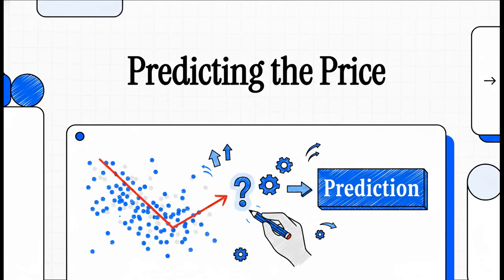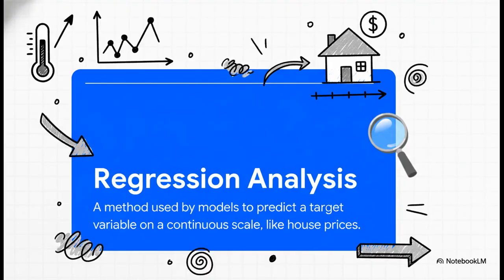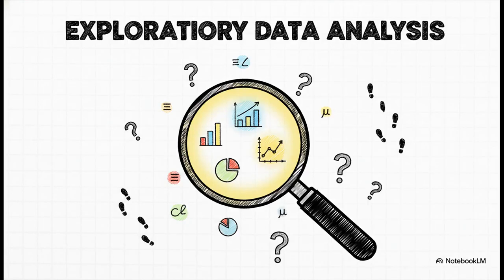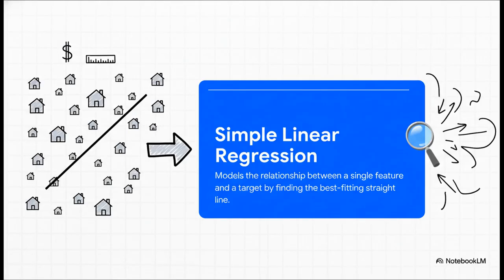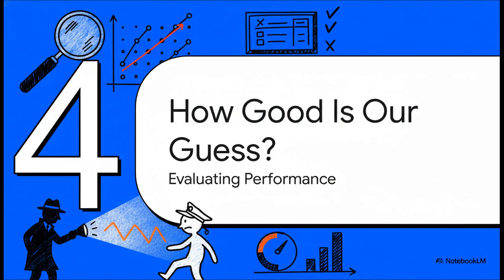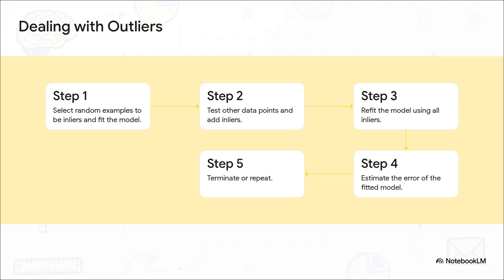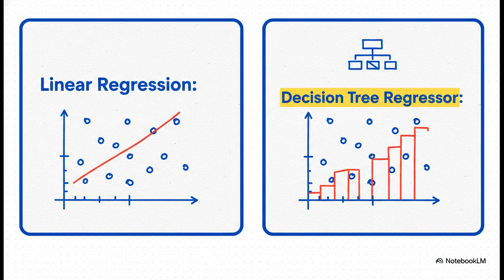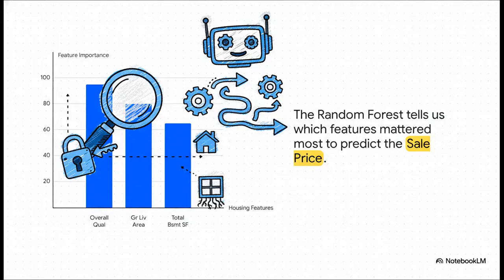Video - Building Regression or Prediction models with sci-kit learn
- what is a regression model?
- how to build a regression or a prediction model?
- different performance metrics for regression models
- how to compare different regression models